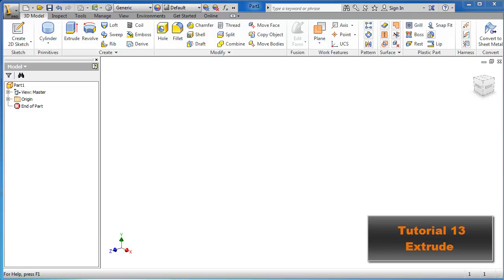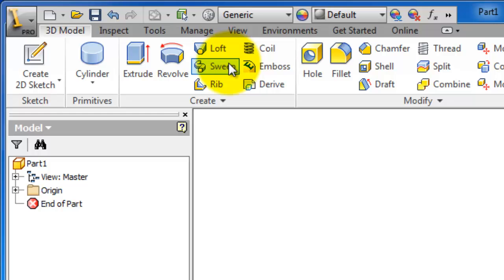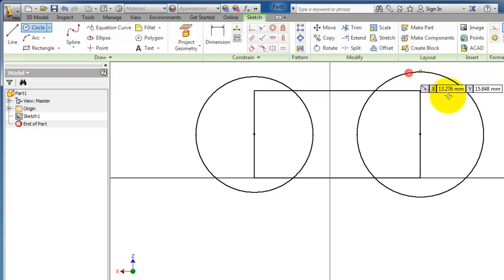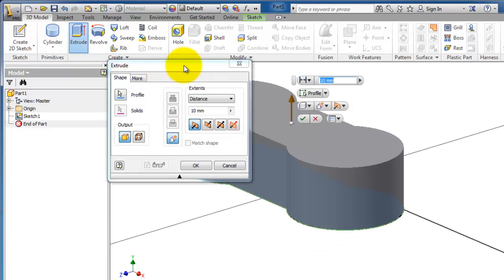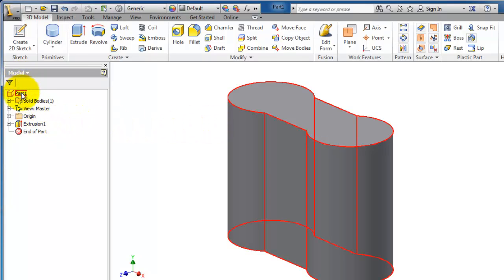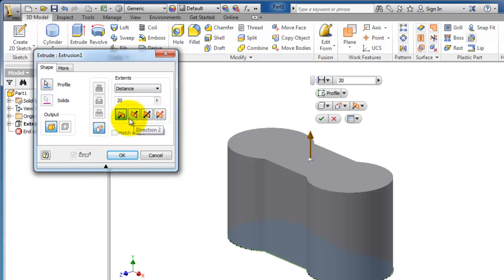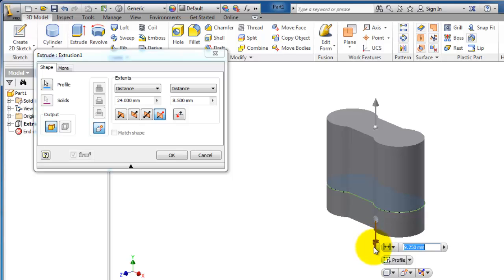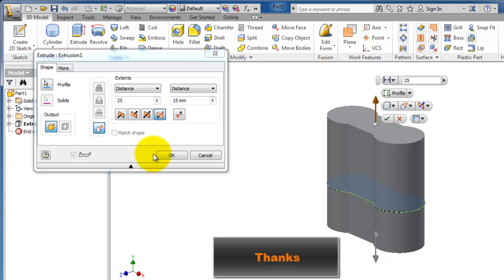13-Inventor Beginner Tutorial: Extrude, types, edit feature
13-Inventor Beginner Tutorial:  Extrude, types, edit feature

Future Plans:
► Hydroponics Engineering